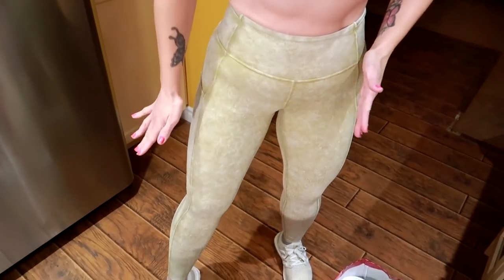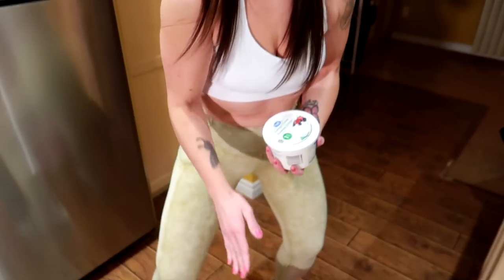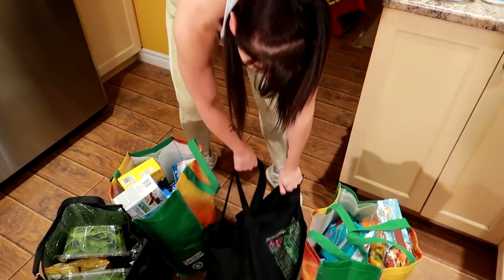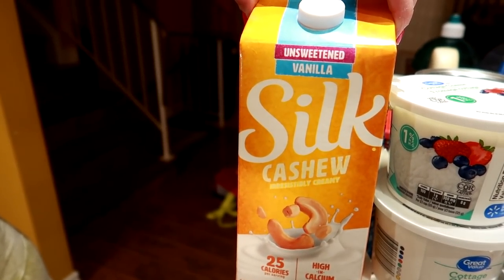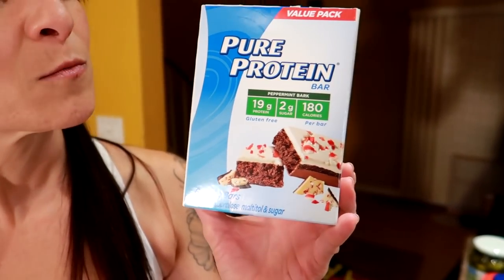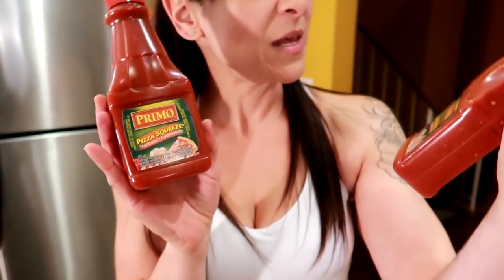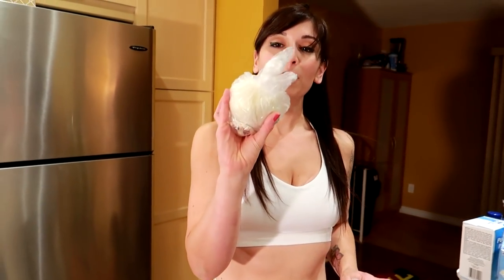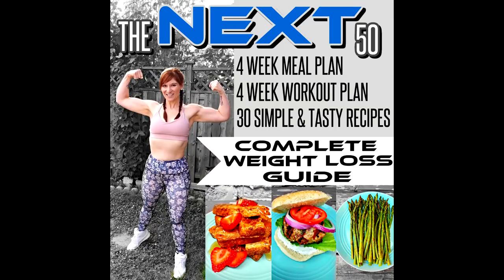UNHEALTHY FOODS GROCERY HAUL || I'm In My First SIZE 6 (LOTS OF CARBS & CHEMICALS)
Nicole Collet shares her top unhealthy foods for fast weight loss in a grocery haul.  I bought my first pair of size 6 lululemon.